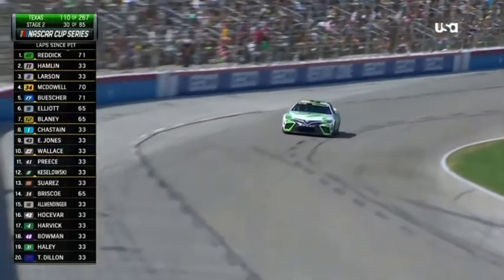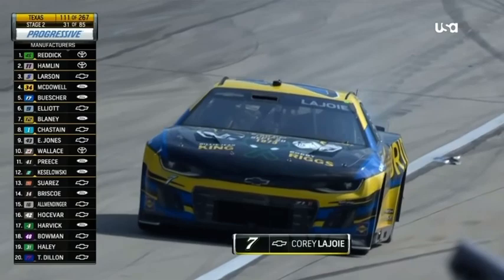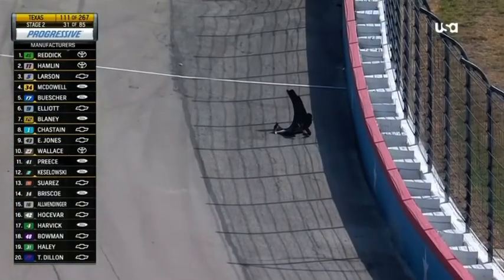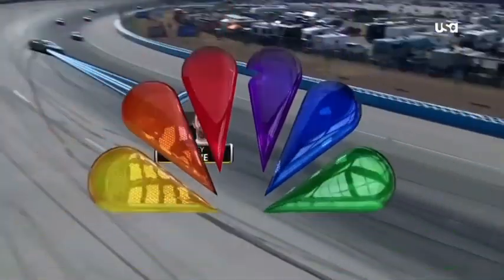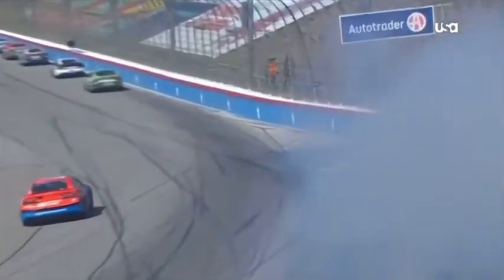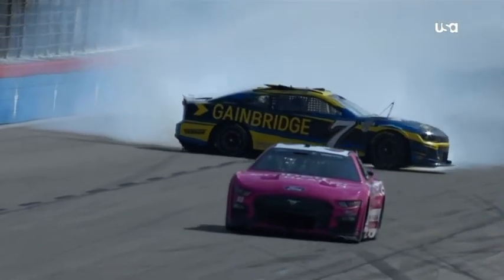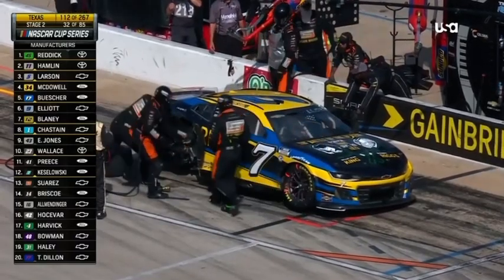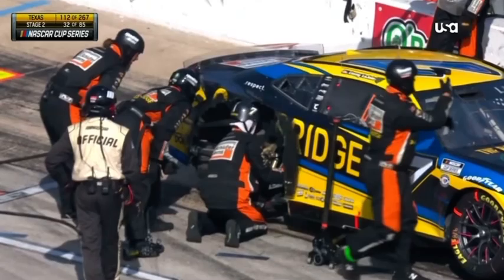CAUTION #6 FOR COREY LAJOIE - 2023 AUTOTRADER ECHOPARK AUTOMOTIVE 400 - 2023 NASCAR CUP SERIES